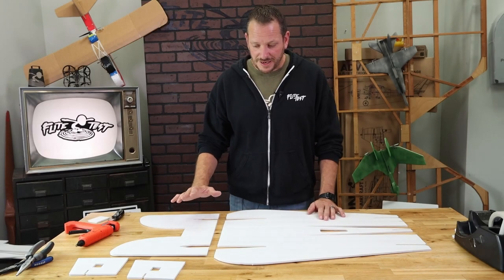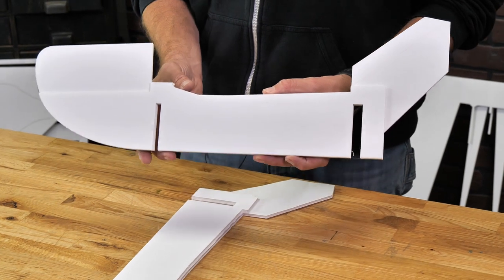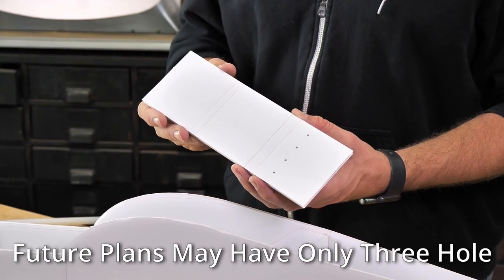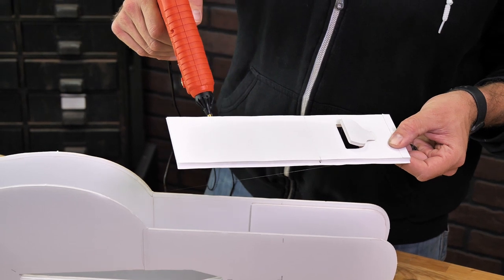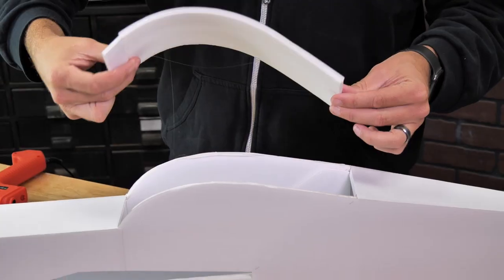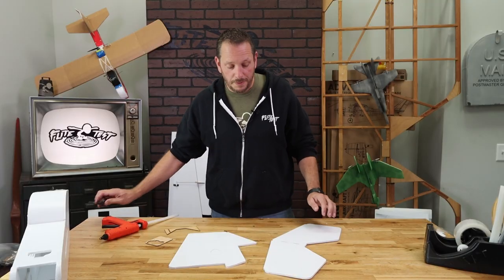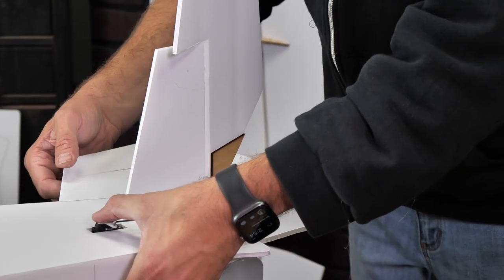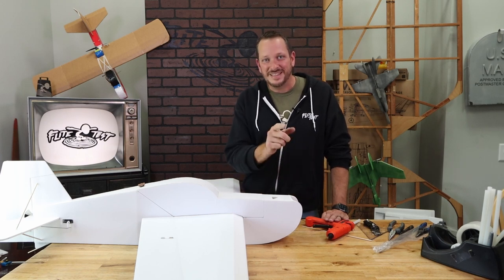How to Build the FT 3D XL Fuselage